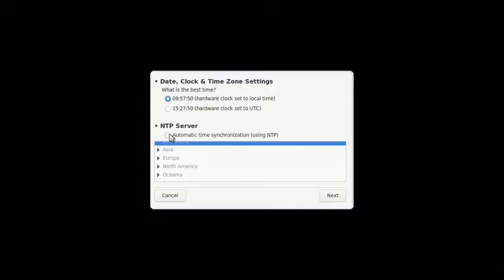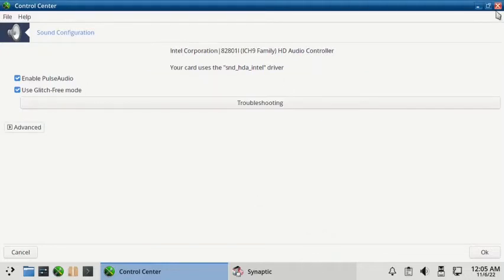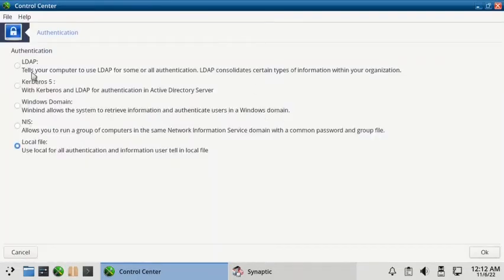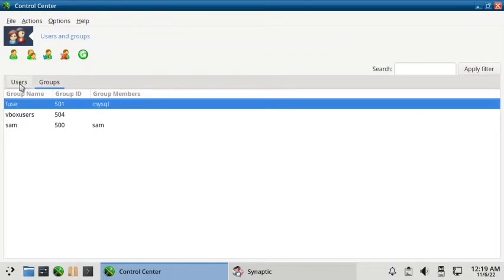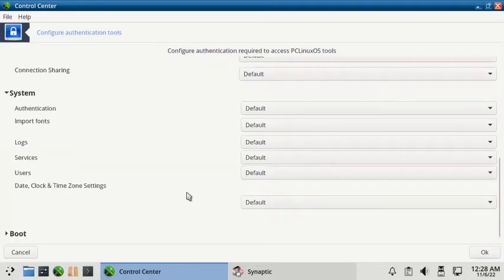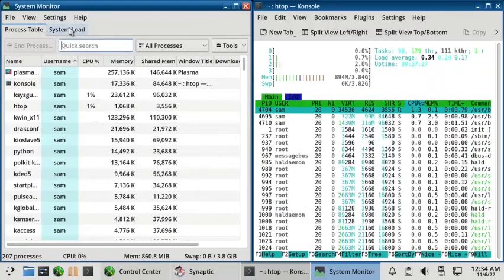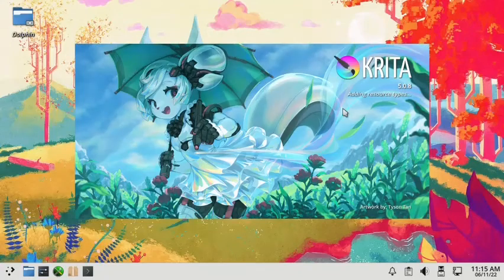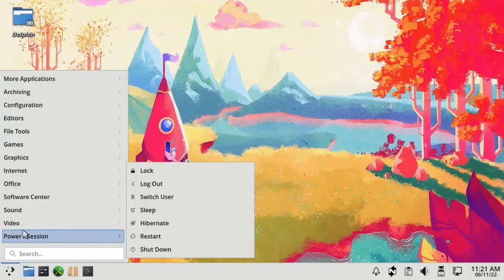Detailed Review of PCLinuxOS Normal(Full) KDE Desktop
This video features detailed review of PCLinuxOS Normal(Full) KDE Desktop.